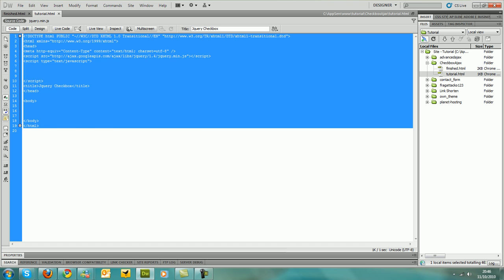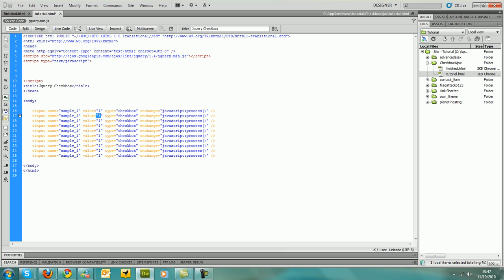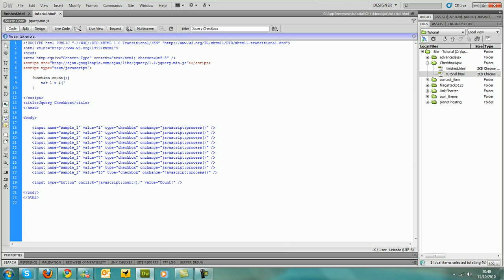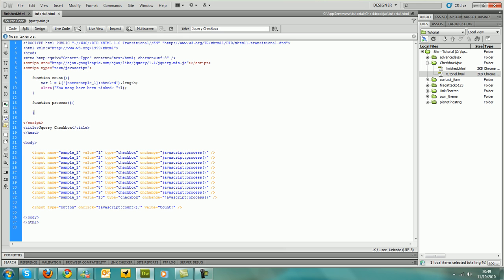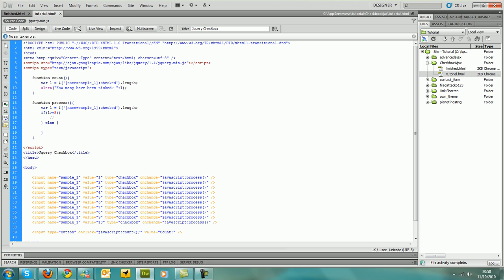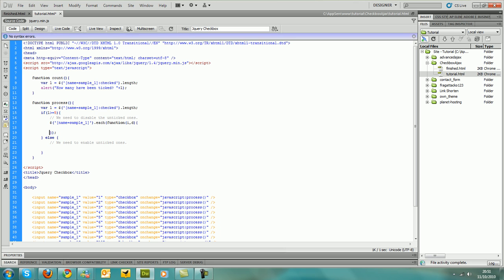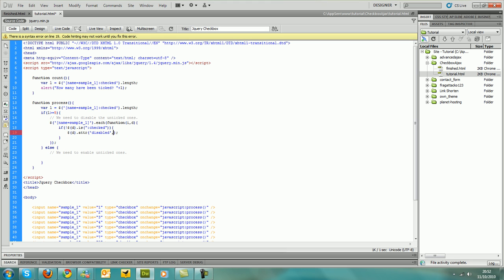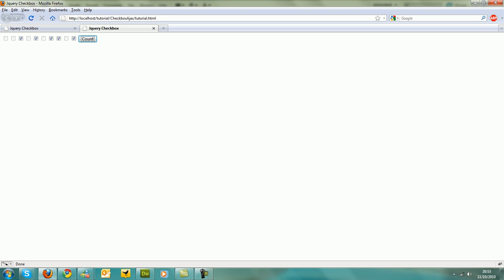Jquery Checkbox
Tutorial on changing checkbox's using Jquery!